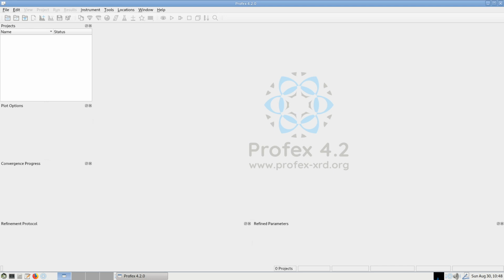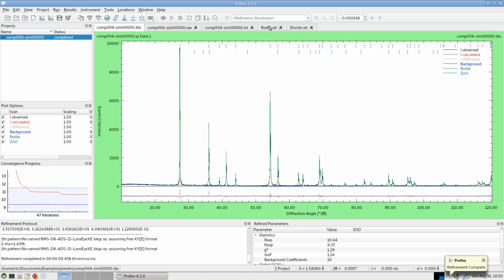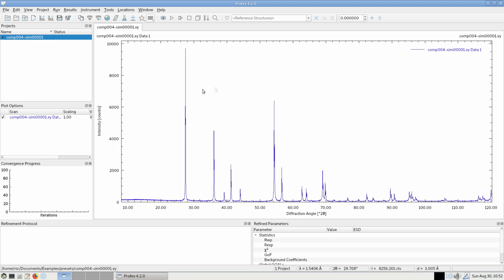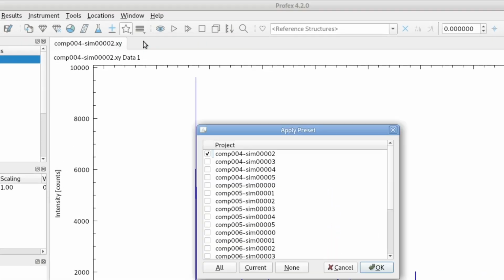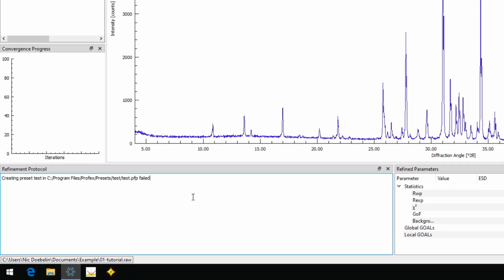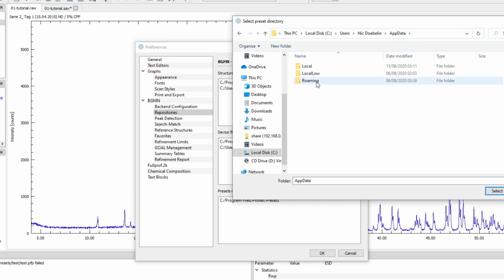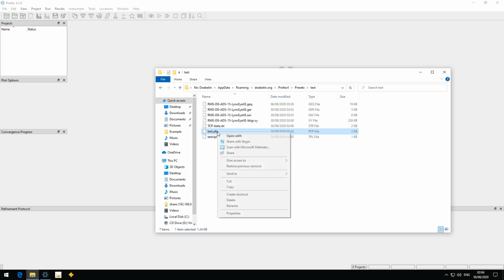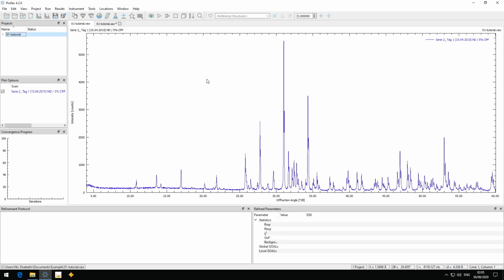Profex XRD: Refinement Presets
Your optimized refinements can be saved as presets. These can later be applied to new datasets with just a few mouse clicks.